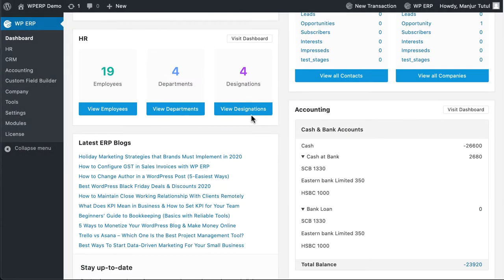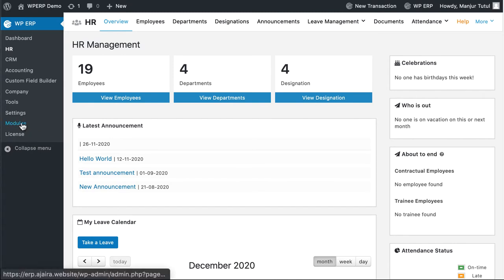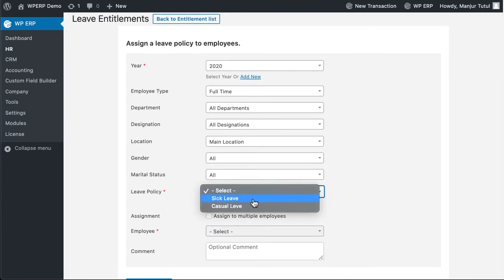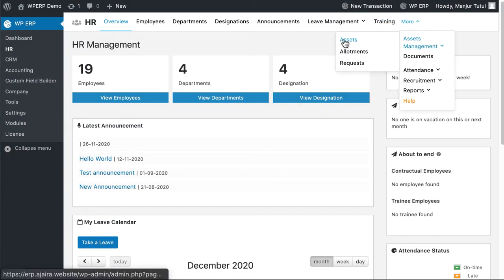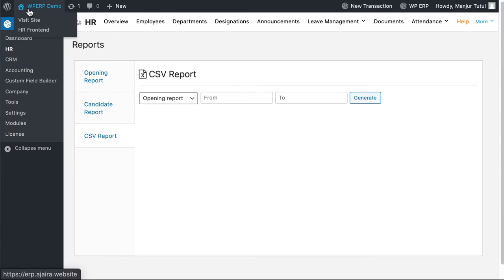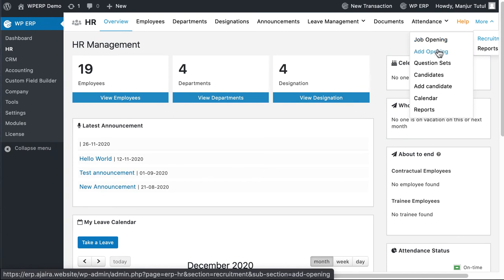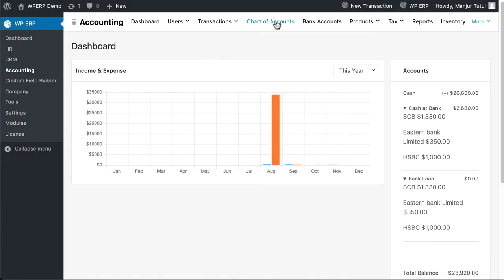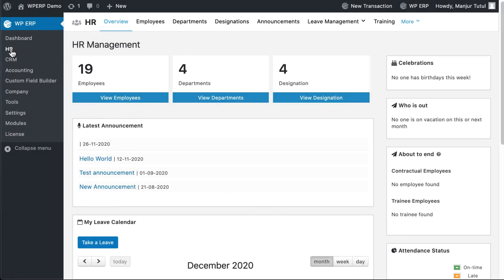Introducing WPERP HR Modules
WP ERP is the first and full-fledged ERP solution for WordPress. We already have over 10,000 active businesses across the country.

We introduced WP ERP PRO focussing mainly on user-based pricing.
Here, users will get the desired features to start managing businesses with lower cost; based on the number of their users. It Will make users work more smoothly and well organized than before.

Here are some amazing pre-added extensions of WP ERP Pro

1- Advance Leave Management
2- HR Frontend to Manage WP ERP From Frontend
3- Zendesk Integration, Provide Customer Support
4- HelpScout
5- Awesome Support
6- Salesforce, Sync all Your Contacts
7- HubSpot
8- Gravity Forms
9- Mailchimp

Read the detailed blog to learn everything about WP ERP Pro